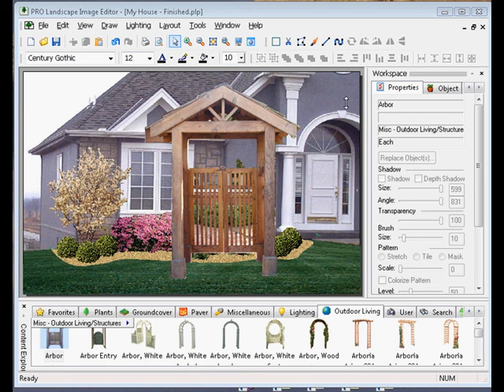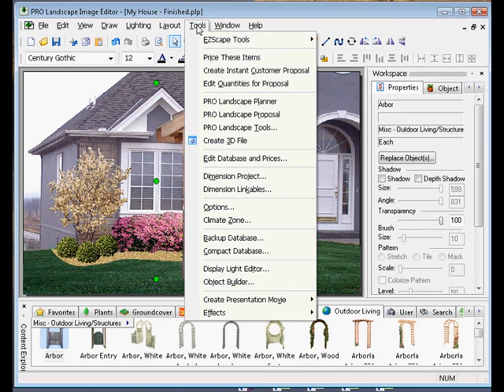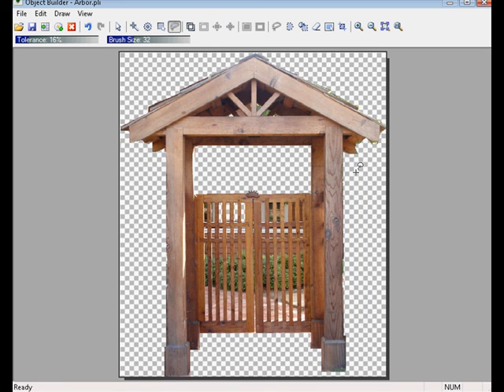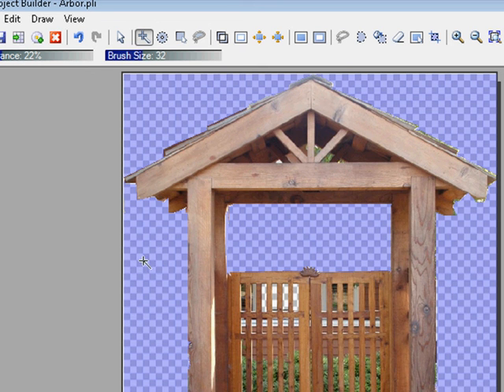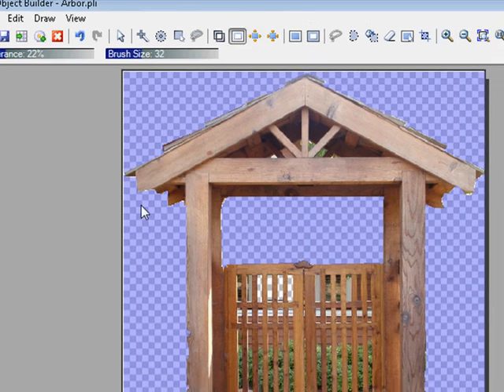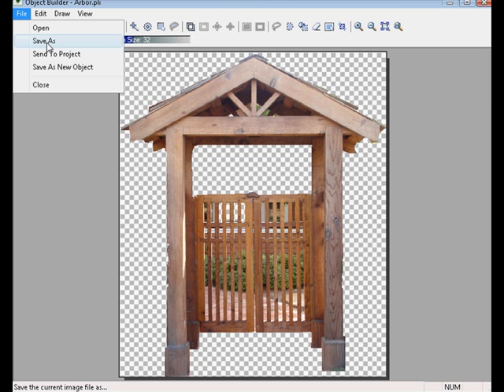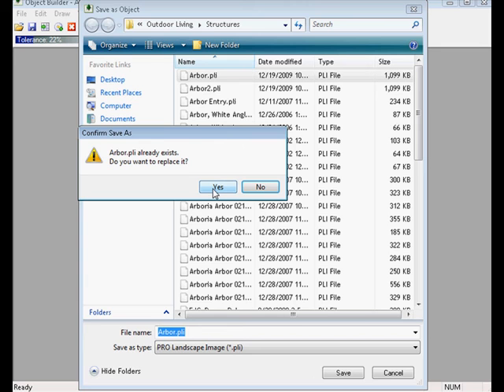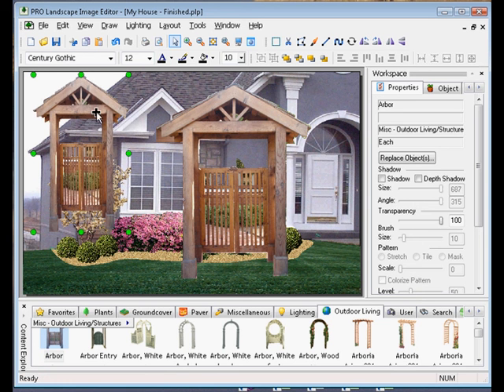Modifying Existing Images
Using Object Builder to edit existing items in the database.